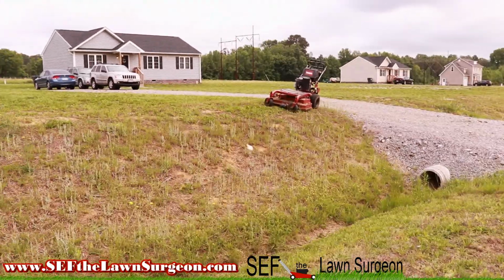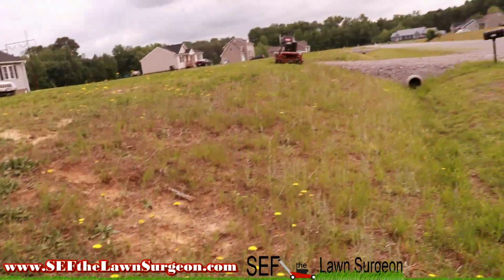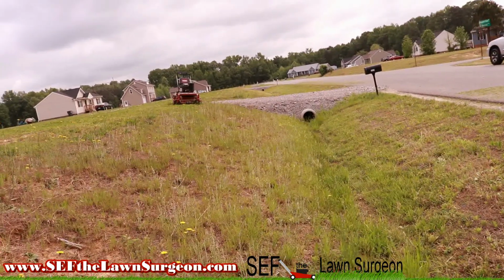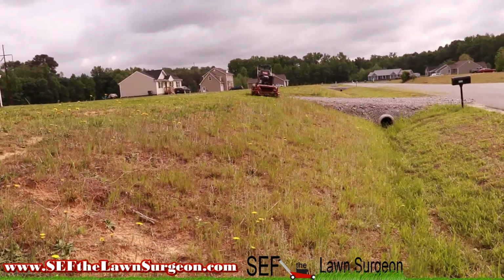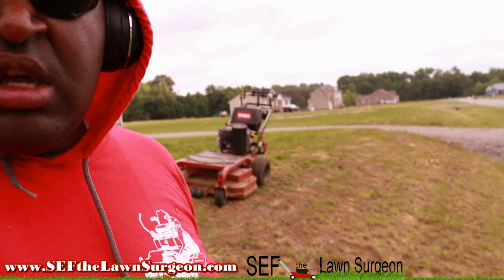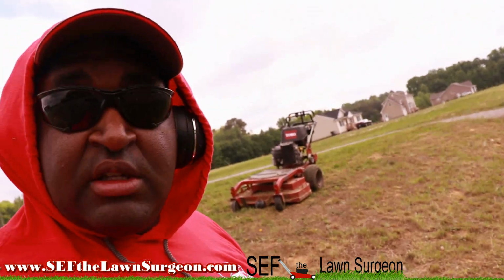Best Mower For Steep Hills?? - Toro Tbar 36" Floating Deck Walk Behind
2018 Lawn Care Set Up!
- Shindaiwa T-344
- Echo Pas-225
- Echo Pas-225
- Husqvarna 150bt
- 2010 Nissan Titan